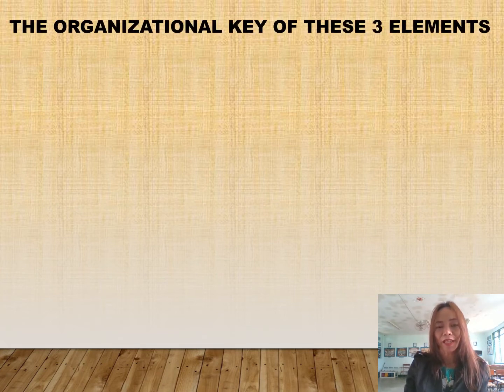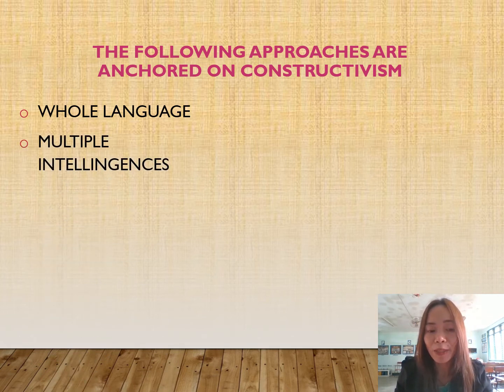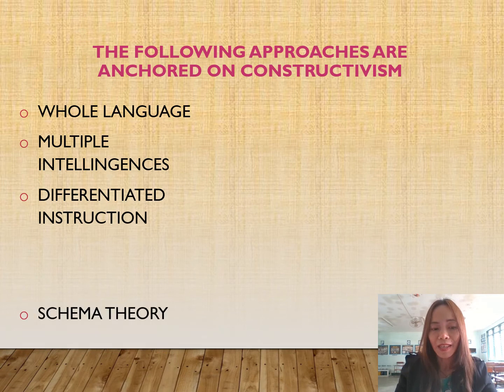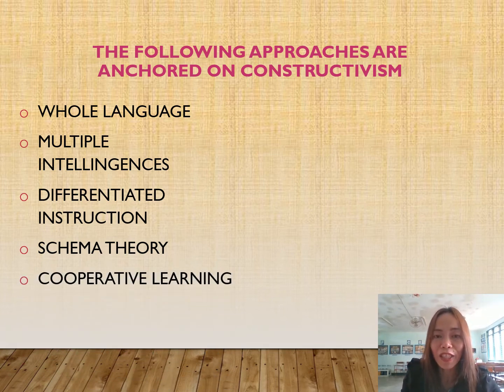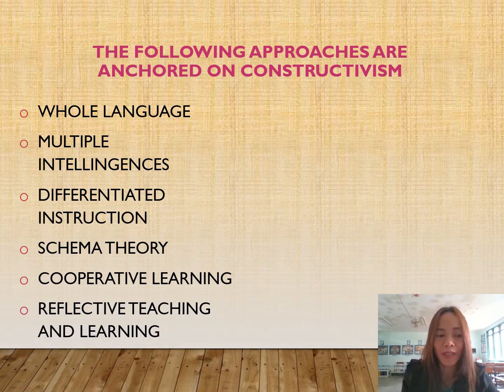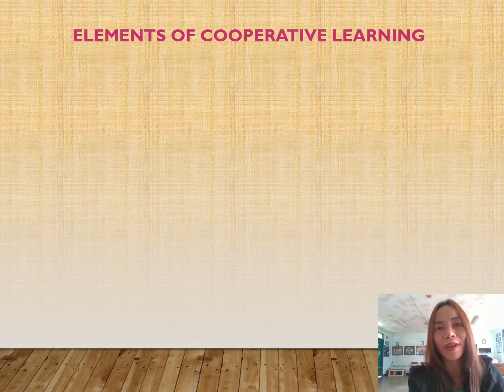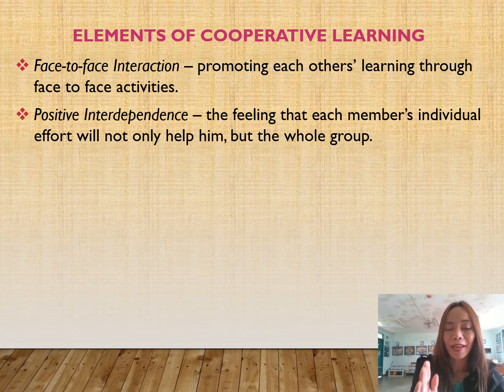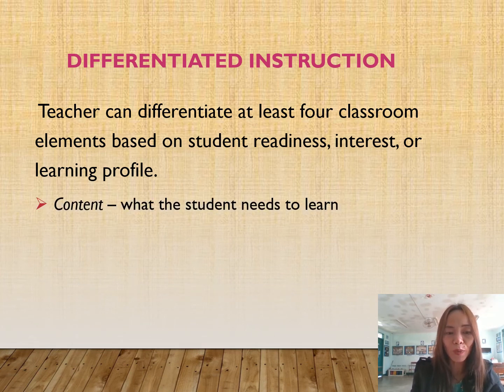Unit II: How learning is facilitated